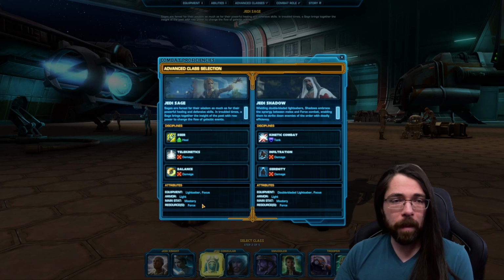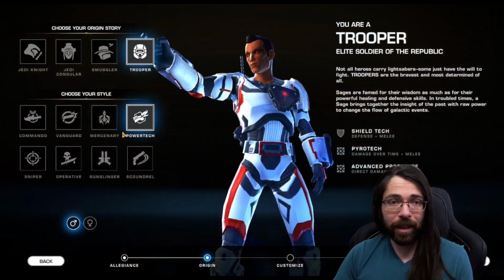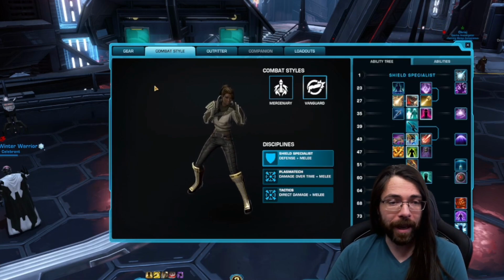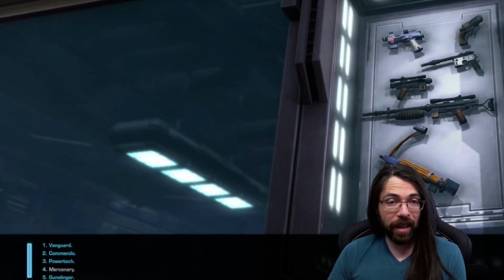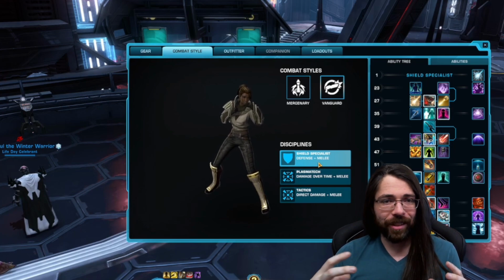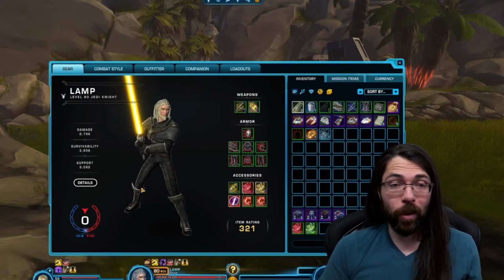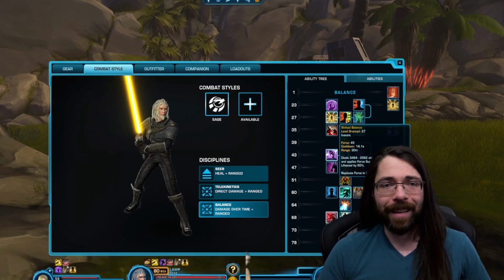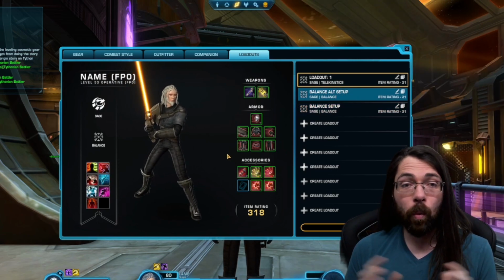What are combat styles in 7.0, how do you pick one, and how do they work with loadouts SWTOR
I'm here to answer all the basic questions about legacy of the Sith update that is introducing combat styles to the game and how you pick a combat style and how you use loadouts to swap between combat styles.  I will also cover the restrictions on combat styles and loadouts so you know what isn't possible.

0:00 - Introduction
0:33 - What is a combat style
1:30 - Picking a combat style
3:18 - Make a loadout first
4:08 - Adding a second style
6:56 - no, this doesn't change any class
7:49 - Turning to the dark side
9:28 - Using loadouts with combat styles
12:19 - Thank you